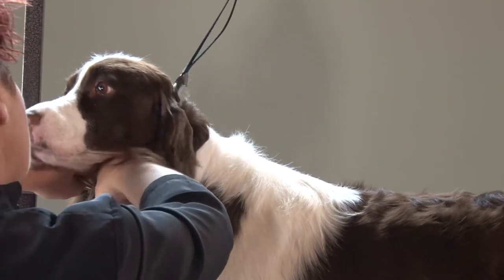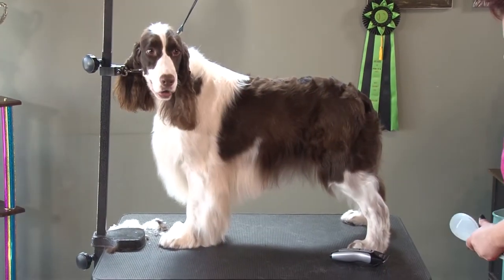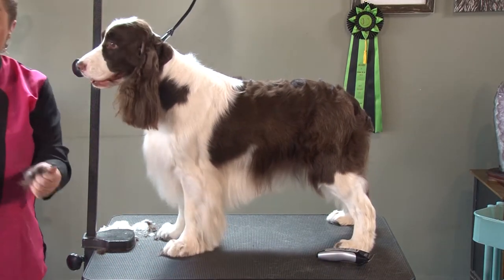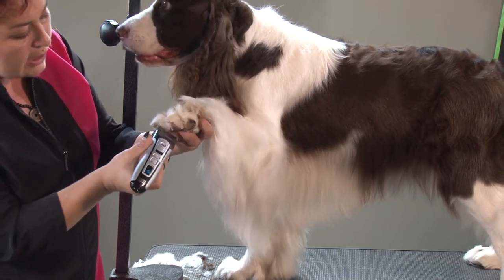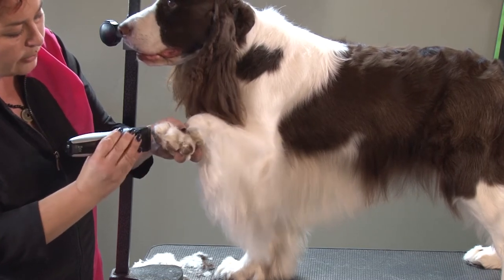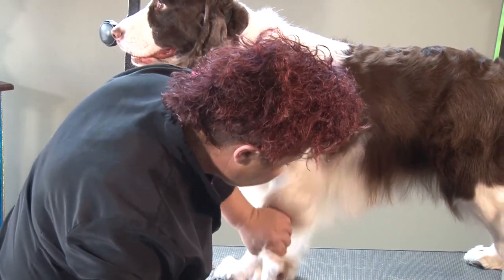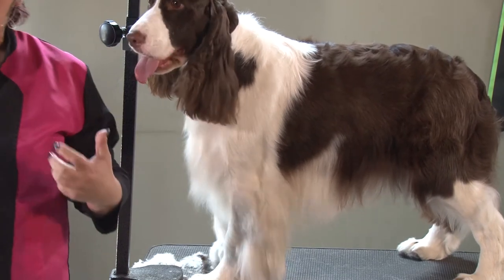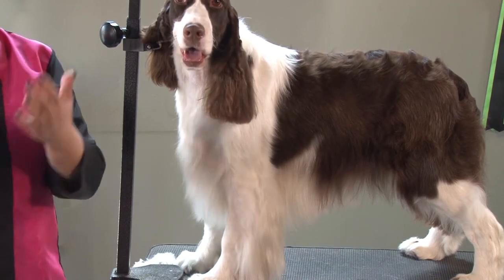How to Mimic a Show Style Trim on a Pet Springer Spaniel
How to Mimic a Show Style Trim on a Pet Springer Spaniel with Irina "Pina" Pinkusevich

Preview Topic: Award-winning pet stylist Pina Pinusevich, demonstrates how to quickly and safely edge the feet of a Springer Spaniel and remove excessive hair between the footpads.